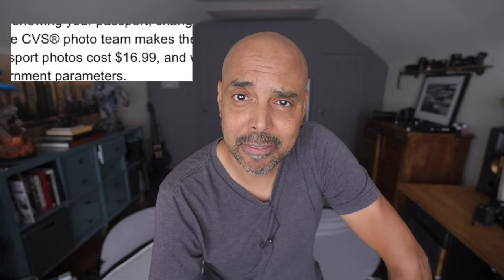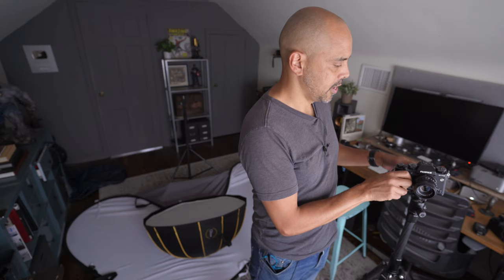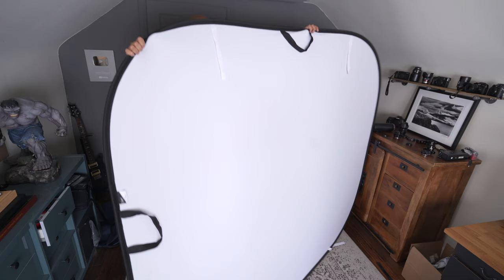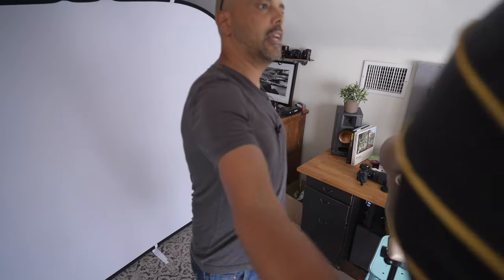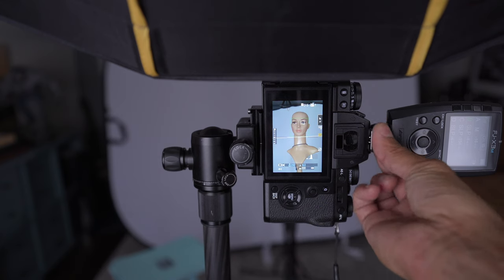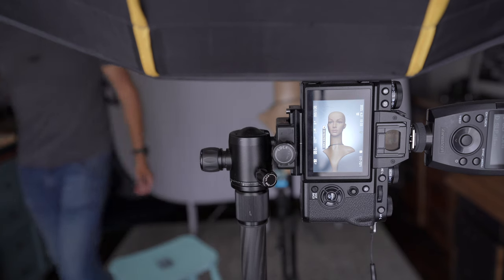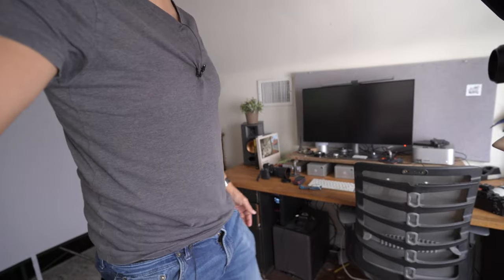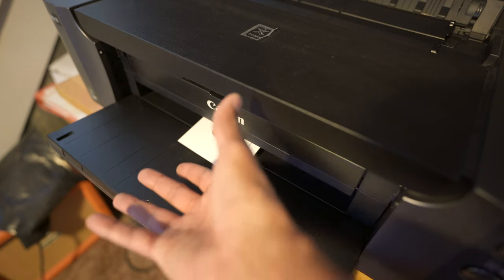I TRY TAKING A PASSPORT PHOTO.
It will be easy.  How to take a passport photo to save twenty bucks.

Working/Pro Gear
Nikon Event Photography Camera of Choice
2nd Budget Choice